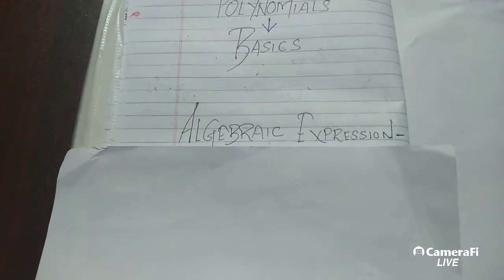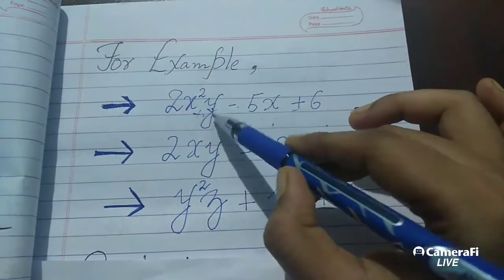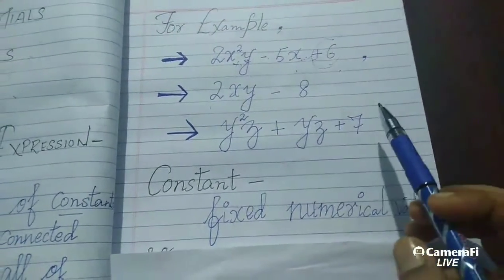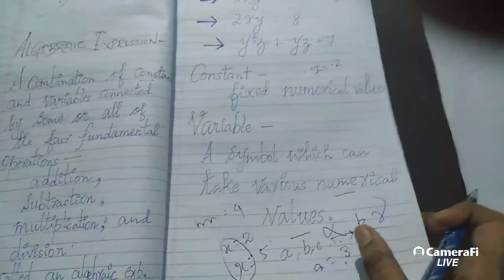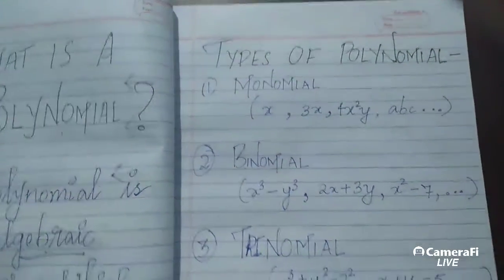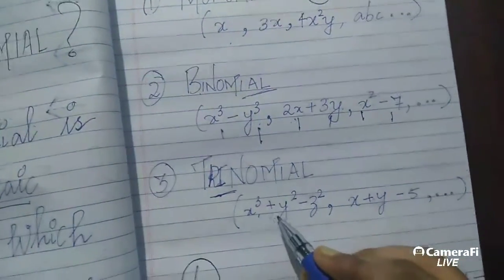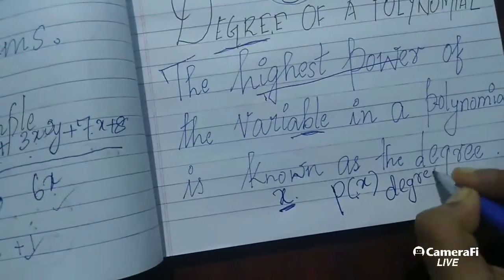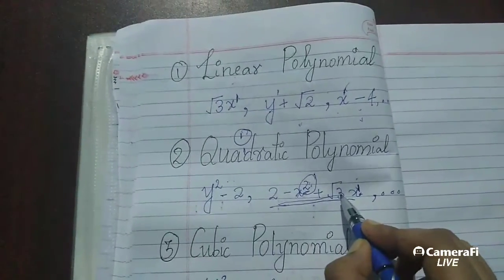CLASS 10 - Polynomials - Basics